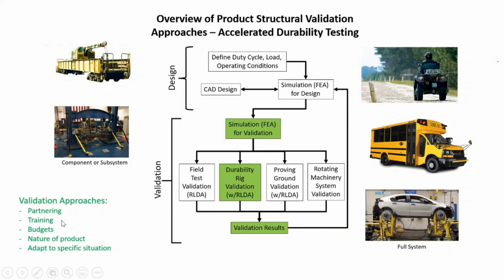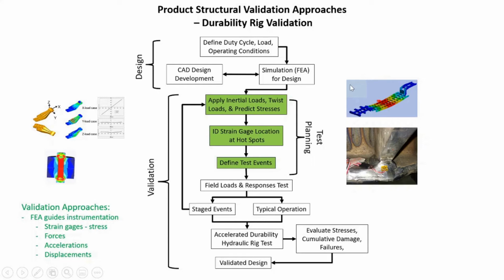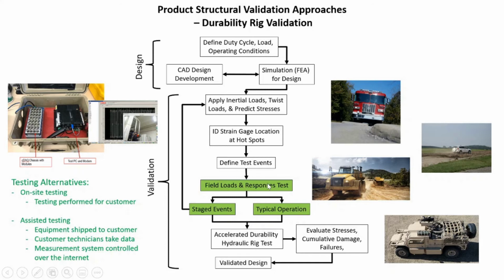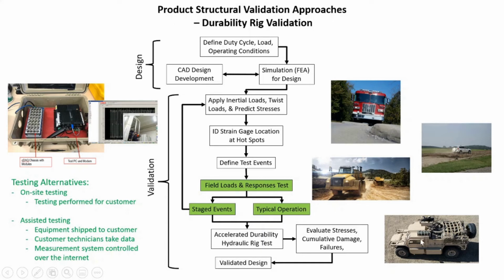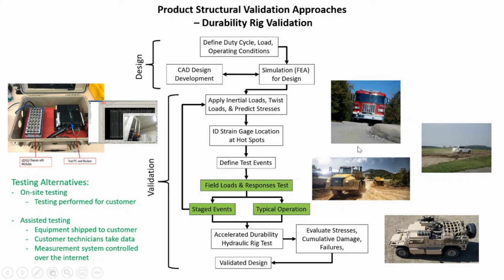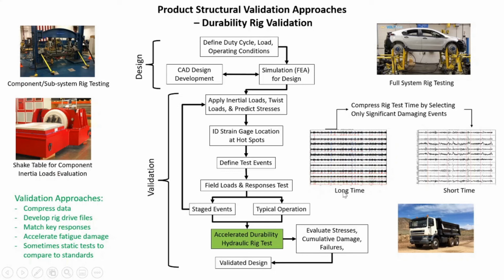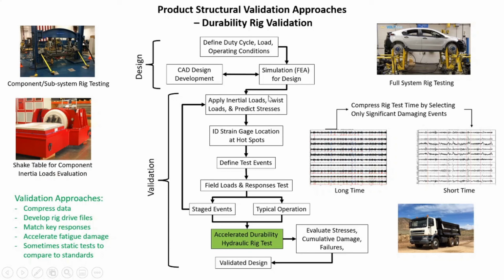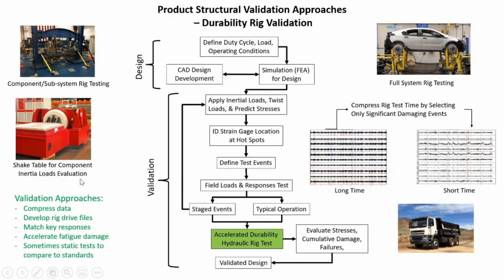Product Validation - Durability Rig Testing